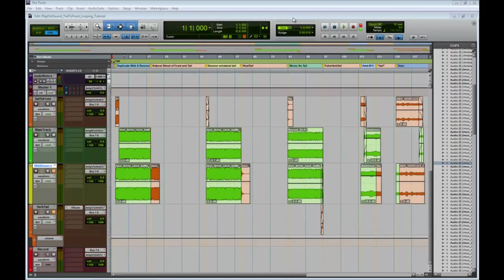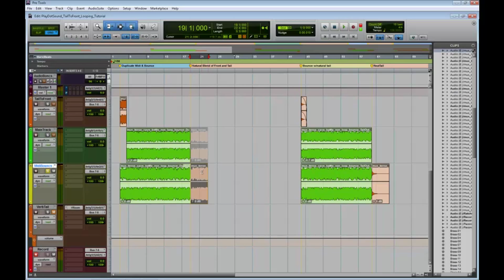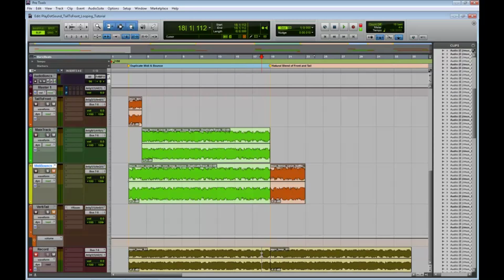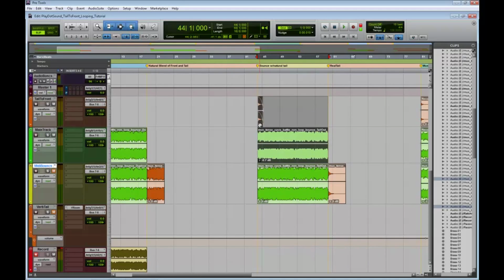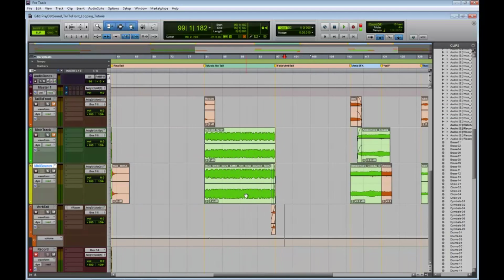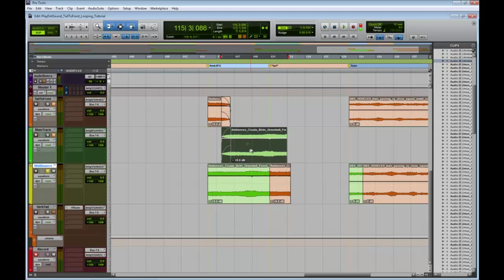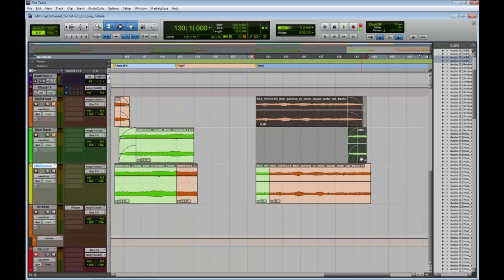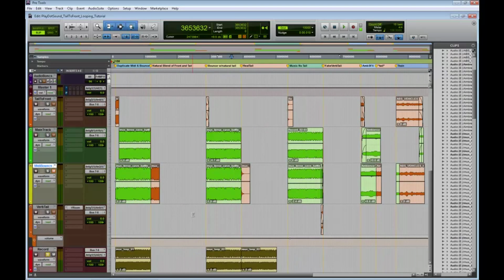Play Dot Sound - Seamless Looping Method - Works on Music and Sound Effects for Video Games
FIRST OPTION - DUPLICATE MUSIC (1:27 in video)
SECOND OPTION - MUSIC  WITH TAIL (4:56 in video)
THIRD OPTION - MUSIC WITHOUT TAIL (7:40 in video)
LOOPING AMBIENCE AND SFX (10:06 or 12:00 in video)

MUSIC LOOPING

The best option for looping your music is to duplicate the track so it repeats itself completely right after it's finished. This blends the tail of the full track with the intro of the full track naturally doing most of the work for you. Then you simply make an edit at the 2nd starting point, move the tail end of the edit to a new track, line it up with the start of the first track, find a good place to crossfade that leaves the tail in place, and record the mixed edits into one new audio track.

This gives you a starting point that blends in the tail of the track with the start of the track which will perfectly loop!

This method is for when you've bounced your music with a tail out, but not using the first option I listed above. In this case, make an edit a few bars after the track starts, copy the front end of this edited starting point to a new track, line it up with the tail out of the track, then record these mixed files to a new track. This will give you the same starting point as the first option because you have blended the tail of the track with the tracks start into a new file!

Now you just need to do the steps I listed above for the first option: Simply make an edit at the 2nd starting point, move the tail end of the edit to a new track, line it up with the start of the first track, find a good place to crossfade that leaves the tail in place, and record the mixed edits into one new audio track.

There are times when music is delivered without a tail out. This makes it a bit harder to make a looping file because there isn't a natural tail to blend with the start of the track. However, a good workaround is to create a "fake tail out" using reverb.

First, make a new track with reverb as an insert. Make a copy of the last two bars and put it on the reverb track.

If the track has a good amount of reverb then try to match that reverb setting. If the track has very little reverb try using a short plate reverb.

Fade out the original track at the end, and fade in the reverb track. Mess with these settings until you can hear a natural sounding tail to your original track. Once you have a good setting record the tracks into one new audio track.

Now you have a file that is the same starting point as option #2 above with a natural sounding tail. So, follow the steps for the second option and you'll be all set! I've written them out below to keep it simple if you are new to this.

Make an edit a few bars after the track starts, copy the front end of this edited starting point to a new track, line it up with the tail out of the track, then record these mixed files to a new track. Make an edit at the 2nd starting point, move the tail end of the edit to a new track, line it up with the start of the first track, find a good place to crossfade that leaves the tail in place, and record the edits into one new audio track.

SFX LOOPING

This is a bit easier than looping music. Basically, you choose a point in the file that is the least busy section. Make an edit at that point. Then drag the "tail" end of your edit to a new track as the starting point and the "front" end of your edit point onto a new track as the new tail.

By swapping the front and tail of your sound you are creating a seamless loop because the wave at the edit point is a PERFECT match :) At this point, you simply adjust how you are fading in and out your files. There are no rules on what crossfades sound best with every kind of sound, but I generally use equal power shaped fades as a starting point.

Many people mention to do edits at a zero crossing point, however in stereo files this becomes nearly impossible. Also, if you follow the 4 sample fade in and 4 sample fade out rule on your final looping file you will be fine regardless of where you start your edit.